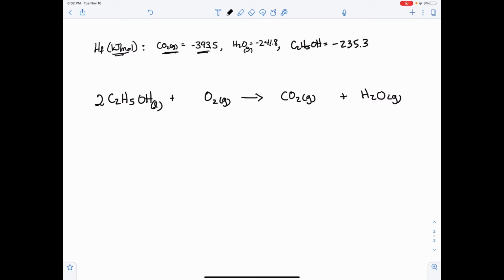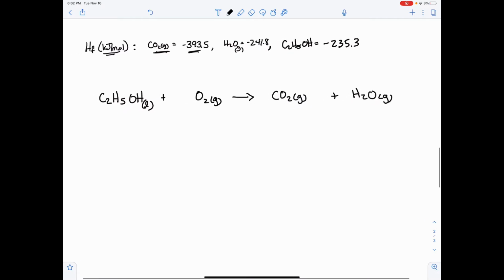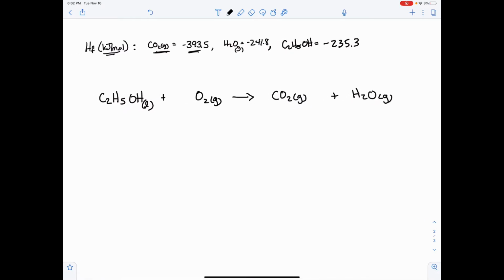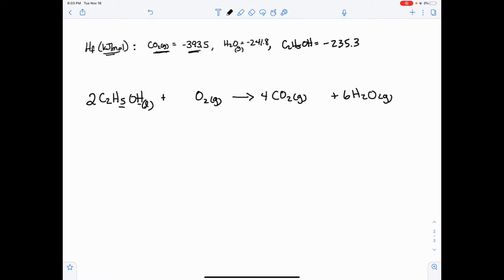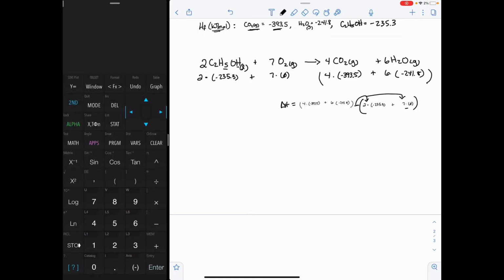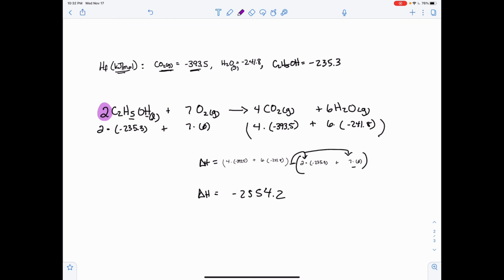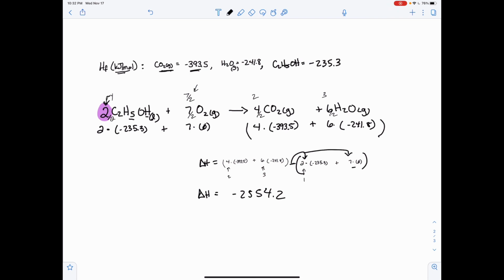Hrxn from Hf